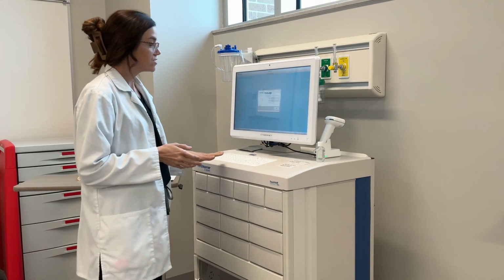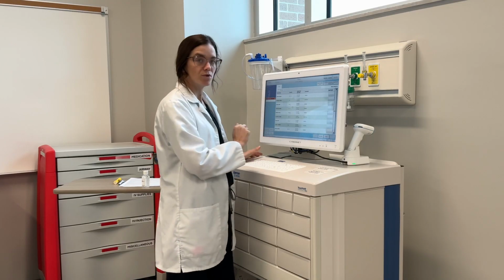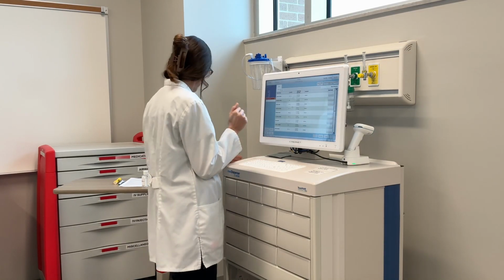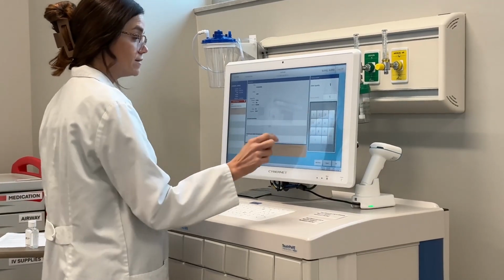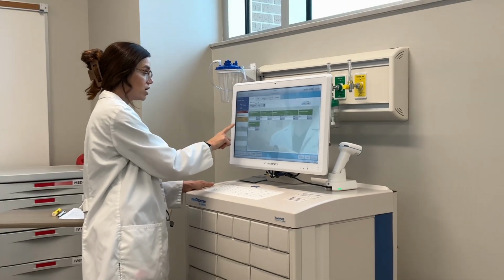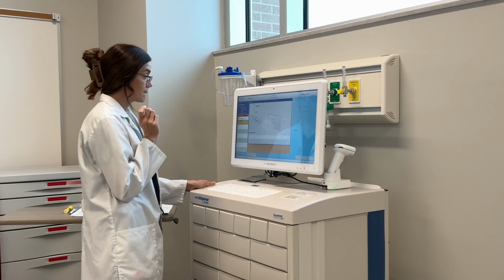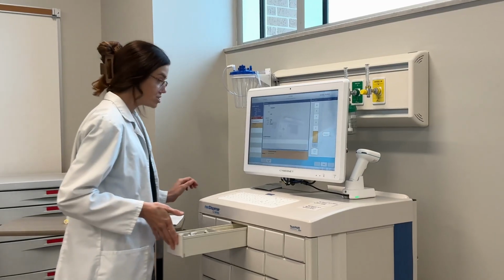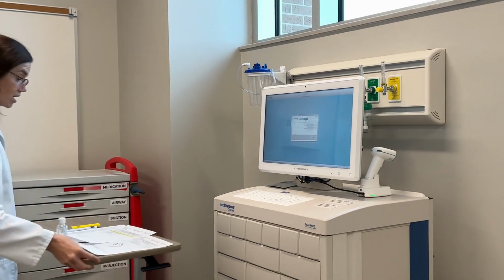UM MAR and Med Administration